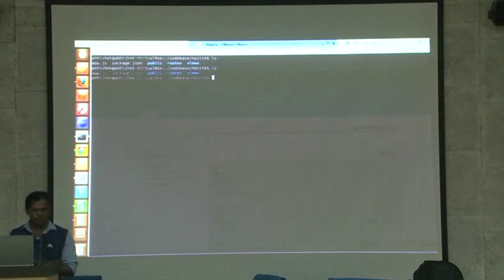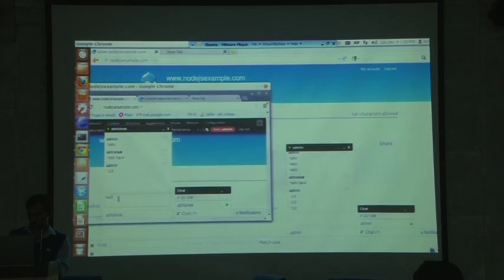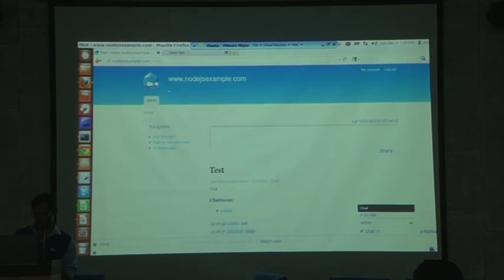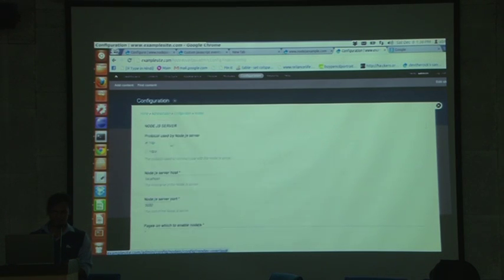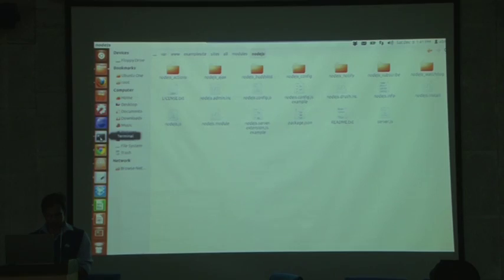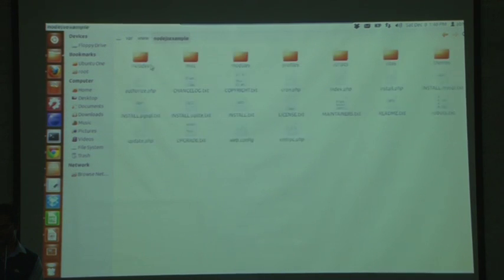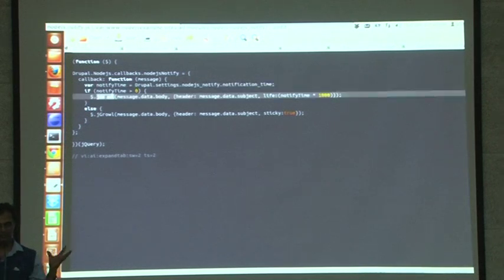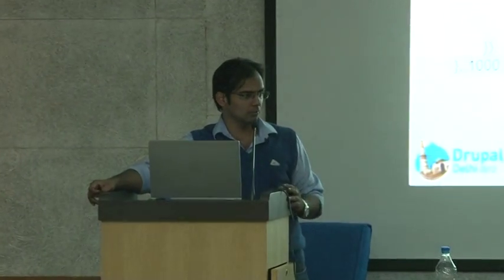Realtime notifications in drupal using nodejs by Abhishek Anand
This session will be dedicated on how nodejs can be used with drupal to achieve realtime notification. The seession will discuss following points:

1) Introduction to nodejs

2) Advantages of using nodejs

3) How can nodejs work with Drupal

4) socket.io and Websockets

5) nodejs module for drupal

6) Demonstration of realtime notification in drupal with nodejs